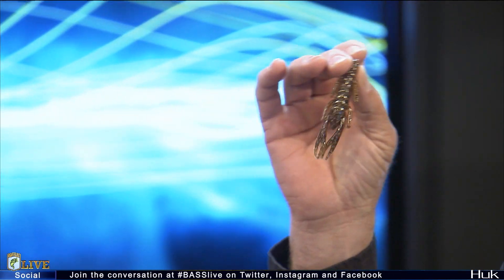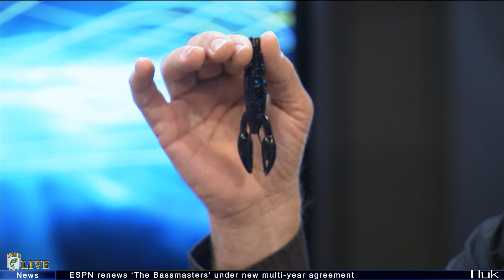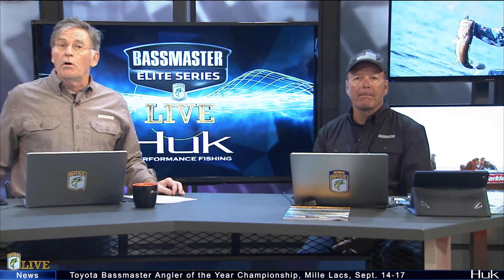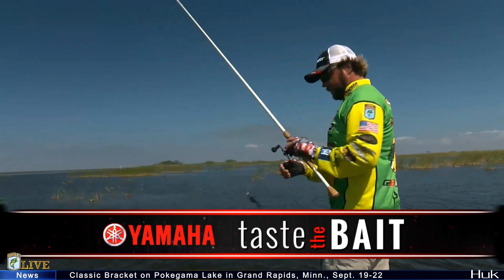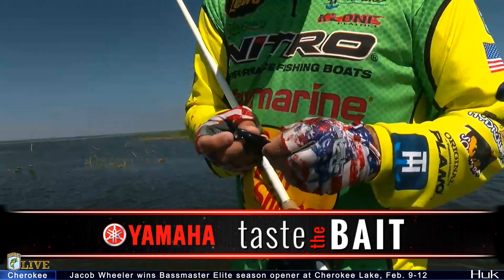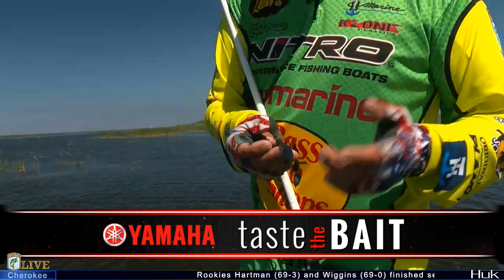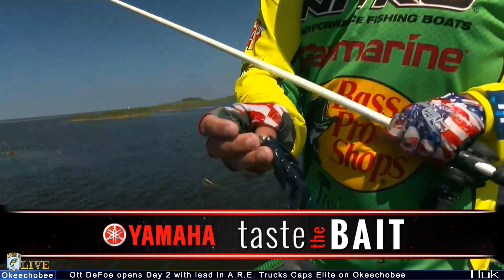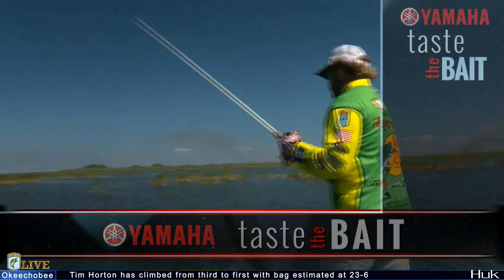Taste the Bait: How Timmy Horton caught monster bass on Lake Okeechobee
In this Yamaha Taste the Bait segment, Timmy Horton talks about flipping a Texas rig to the scattered Okeechobee vegetation. He breaks down the setup, which includes a Bass Pro Shops tungsten Weight and TroKar hook with a Klone Crawsome Black/Blue Swirl. (Horton starts at 0:38)
Davy Hite opens the video with a discussion of smaller crawfish baits used during cold fronts, medium baits in warmer weather and different sinker sizes.